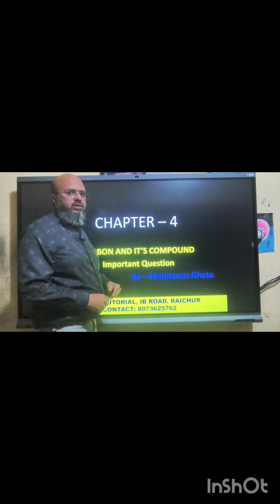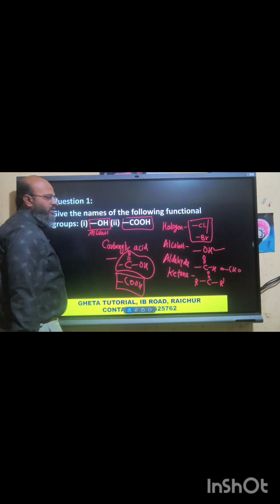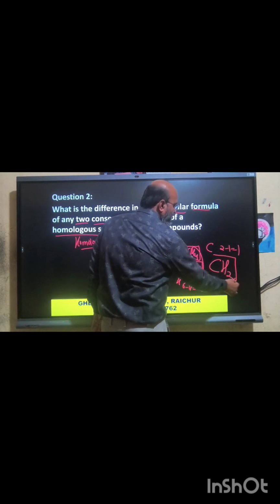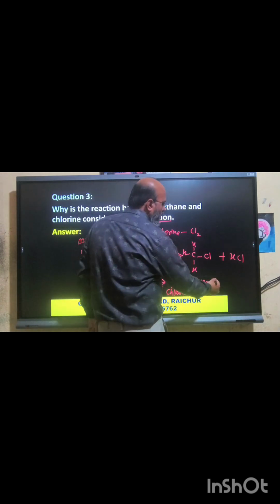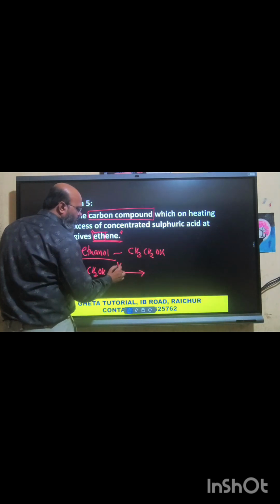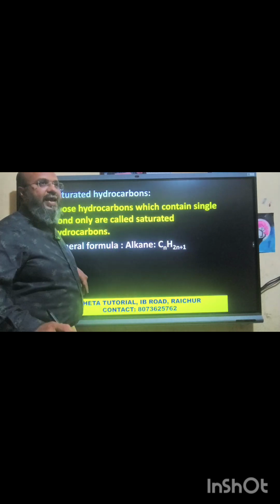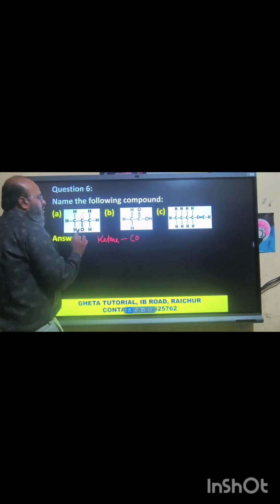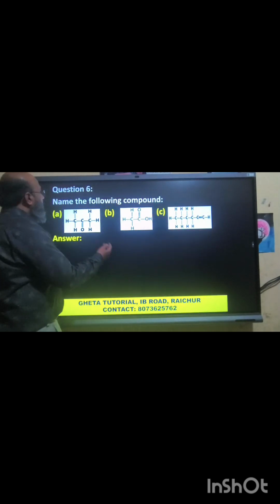Carbon and compound, very important questions class 10 chemistry